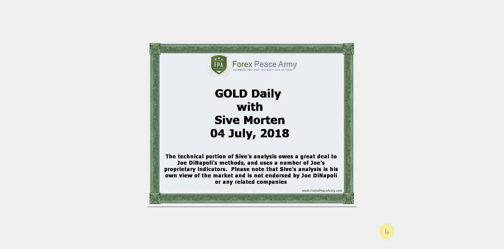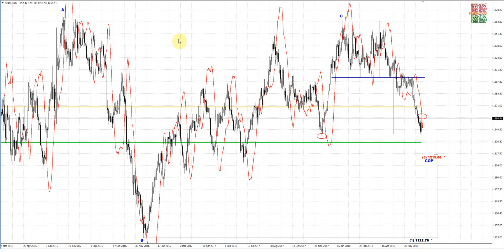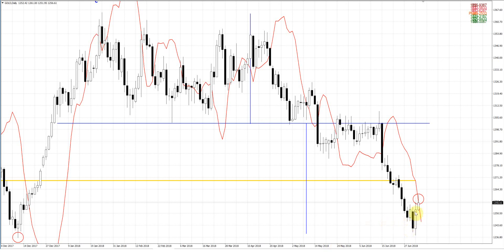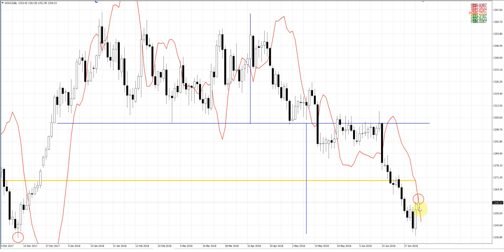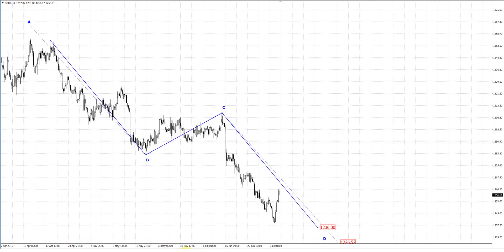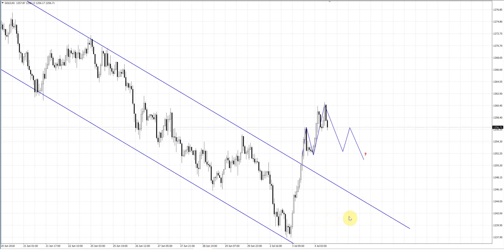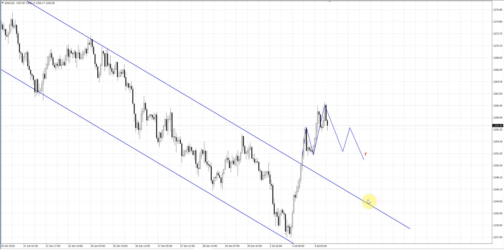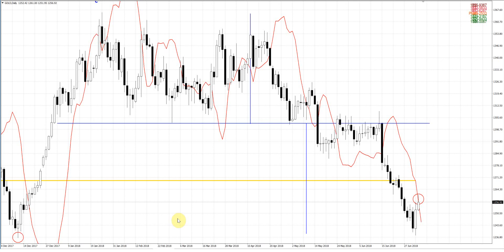Forex Peace Army | Sive Morten Gold Daily 07.04.18